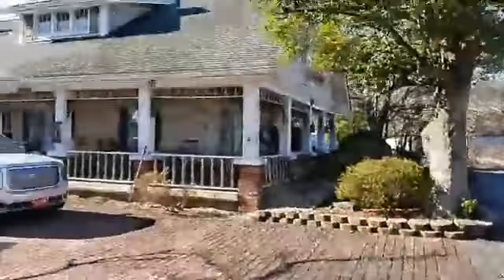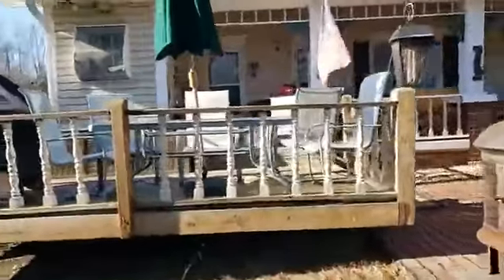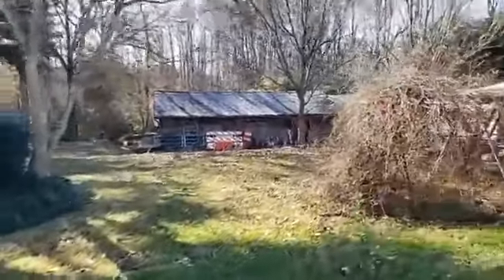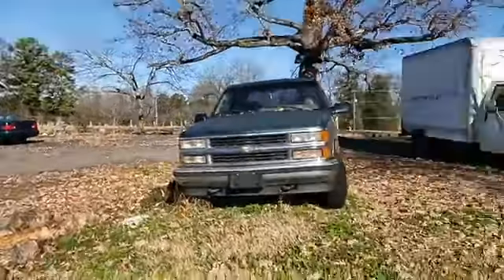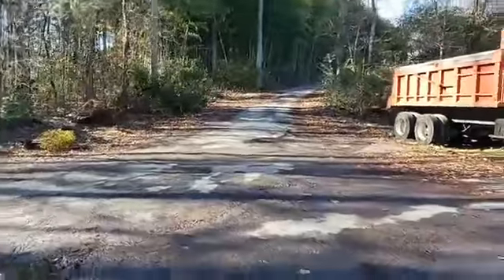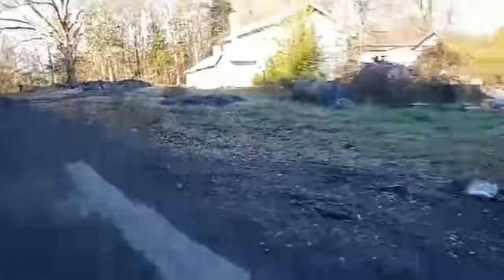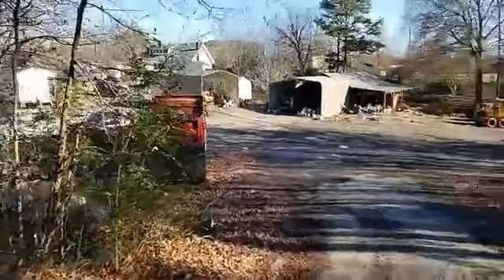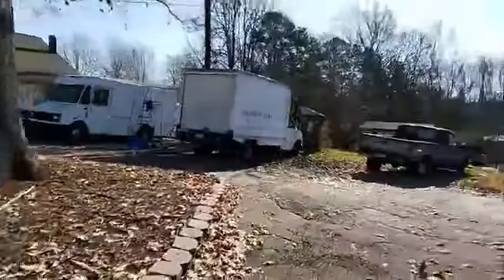Move your Business to GASTONIA!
3626 S NEW HOPE RD, GASTONIA NC
$1,200,000 HEAVY INDUSTRIAL FOR SALE🏭👩‍🏭👨‍🏭

Zoned Commercial⚠️🏗
But grandfathered in as Heavy Industrial!